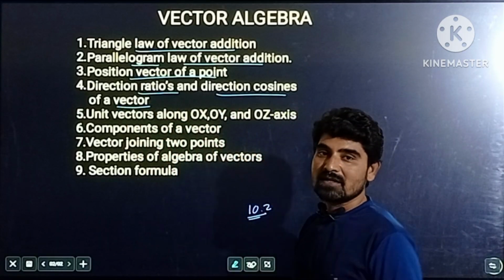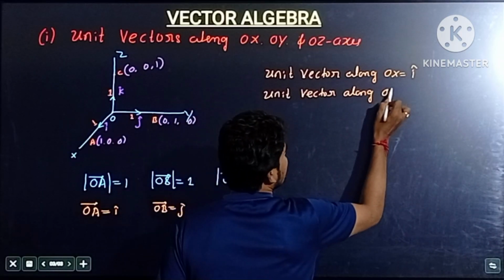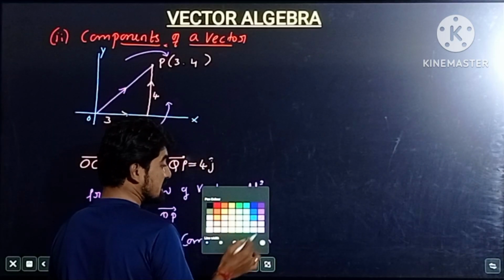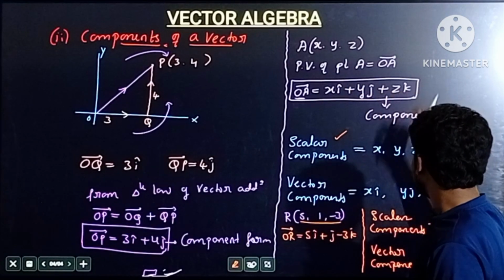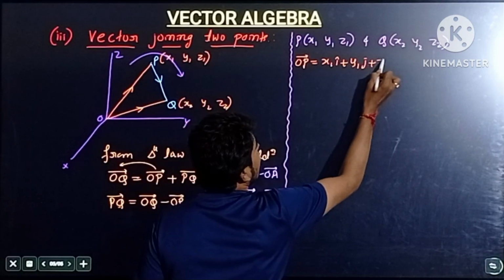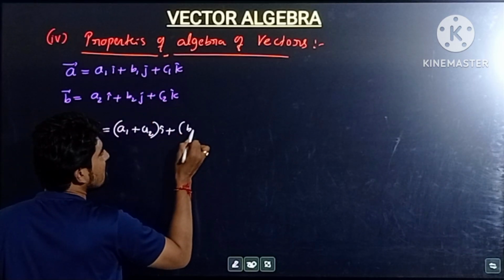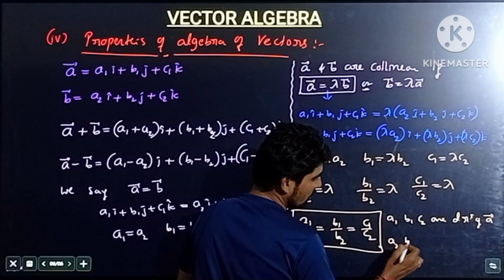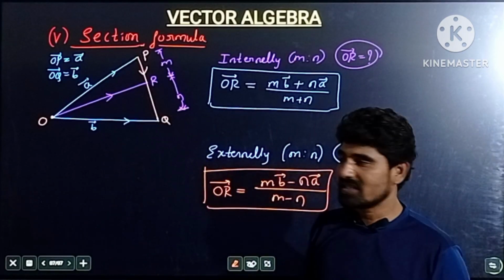Class 12th maths, NCERT SOLUTIONS, CHAPTER -10 VECTOR ALGEBRA, INTRODUCTION TO EXERSISE 10.2 ,PART-2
Class 12th maths✍️, NCERT SOLUTIONS📚 CHAPTER 10, INTRODUCTION TO EXERCISE 10.2 PART-2

concepts of exercise 10.2

1.UNIT VECTORS ALONG OX,OY, & OZ -axes
2.compomponents of vectors
3.vector joining two points
4.properties of algebra of vectors
5.section formul( intenelly and externally